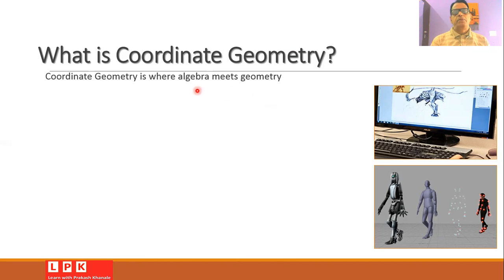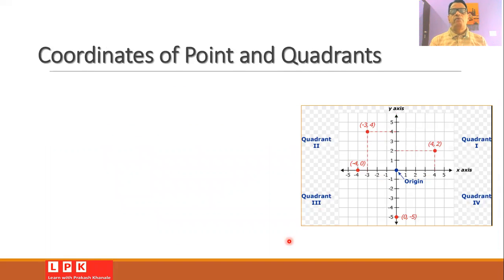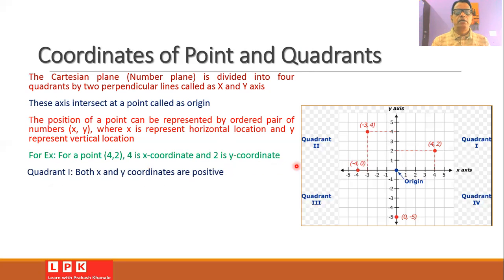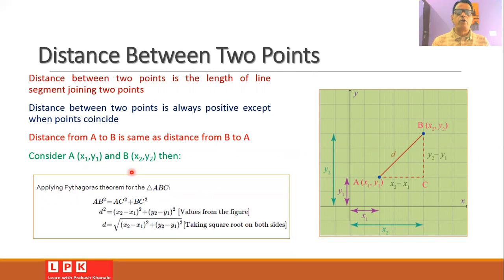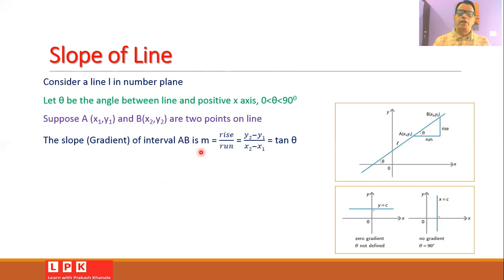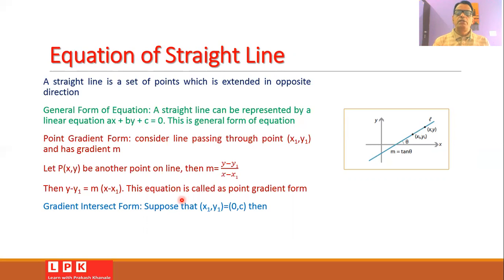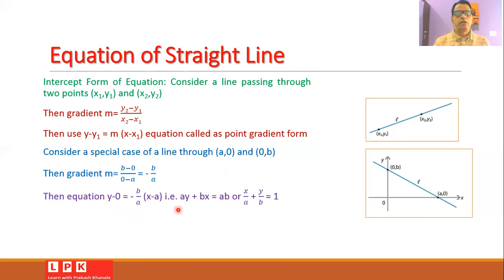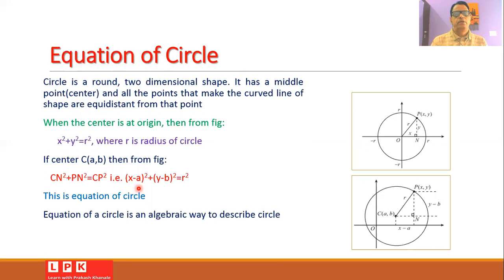Coordinate Geometry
Distance between two points, equation of straight line and circle are explained